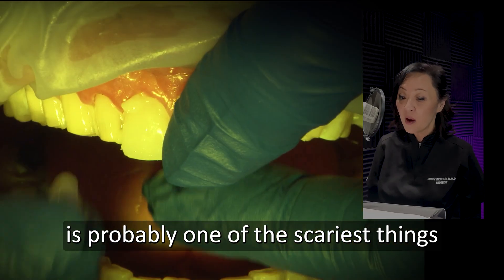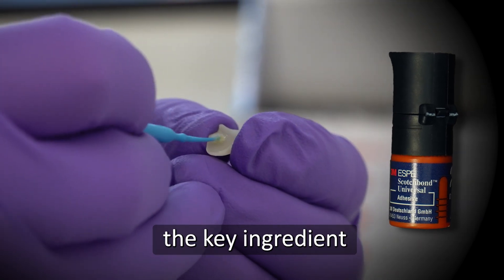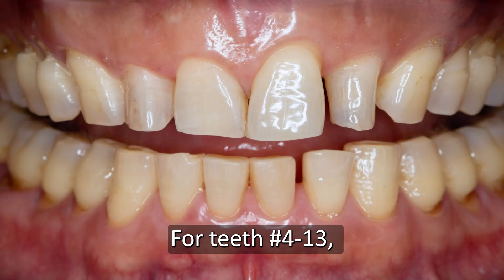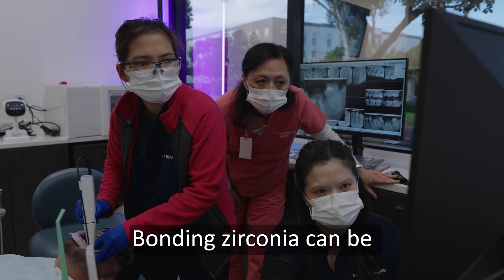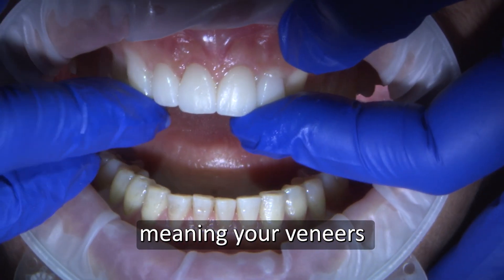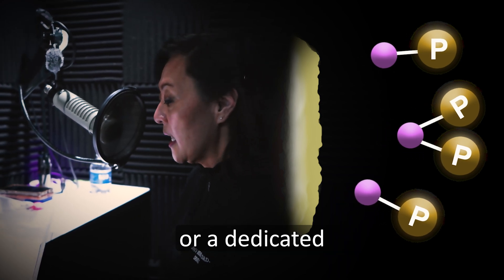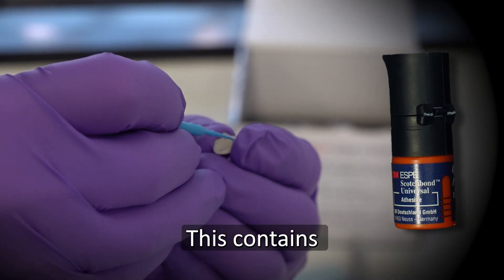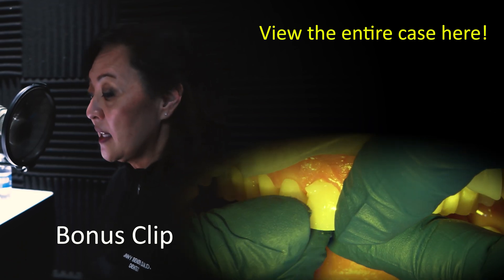HOW TO Prime ZIRCONIA Veneers for Cementation | Part 1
Arthur, a 62-year-old dental technician, had previously undergone aligner therapy and was interested in further transforming his smile to increase his confidence and improve his esthetics.

After discussing his goals, I decided on a treatment plan that included BruxZir® Esthetic veneers on #4–13 as well as treatment of abfractions and a dens invaginatus. It was decided that we would treat the maxillary arch and then evaluate next steps for the mandibular arch.

In this part 1 of 2 episode, Dr. Bender shares her ideas for cementation protocol.

⏱ TIMESTAMPS⏱
0:00 - Intro
0:52 - Our patient
1:24 - Bonding protocol
2:30 - SCotchbond
3:00 - Bonus clip

Executive Producer:
Jim Glidewell, CDT
Producer:
James Kwasniewski
Clinical Videography:
Stanford Southall
Editing / Graphics:
Stanford Southall, Sam Lea